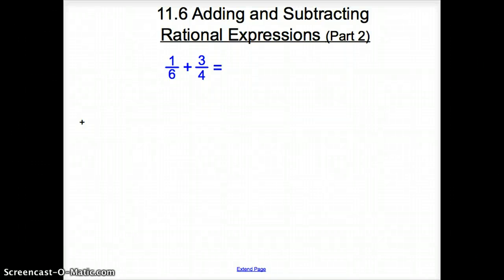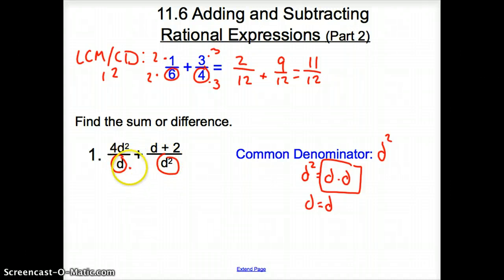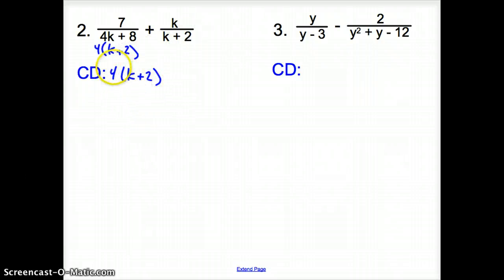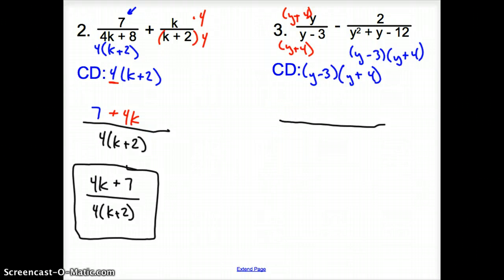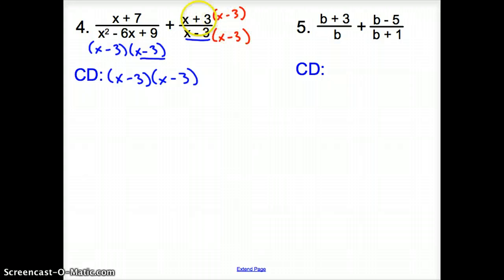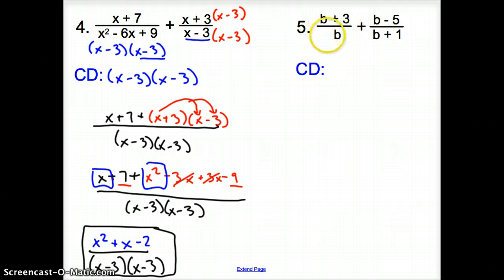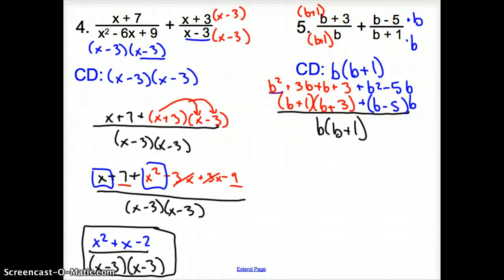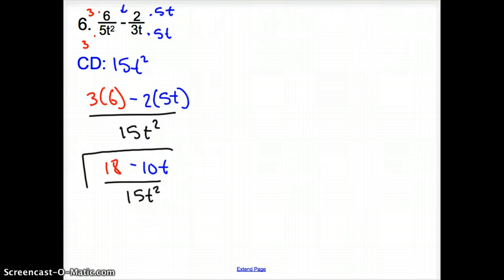11.6 Adding and Subtracting Rational Expressions (Part 2)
11.6 Adding and Subtracting Rational Expressions (Part 2)